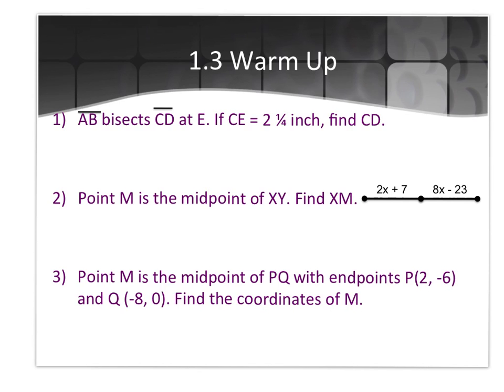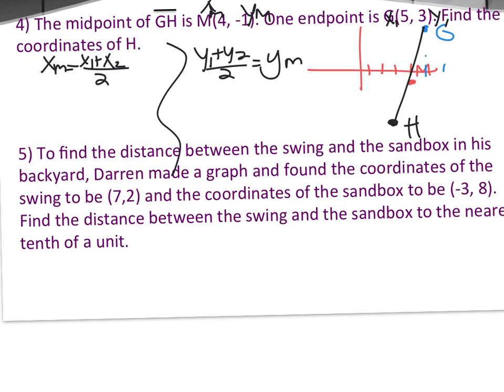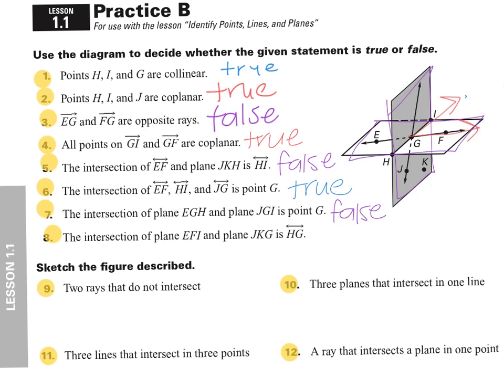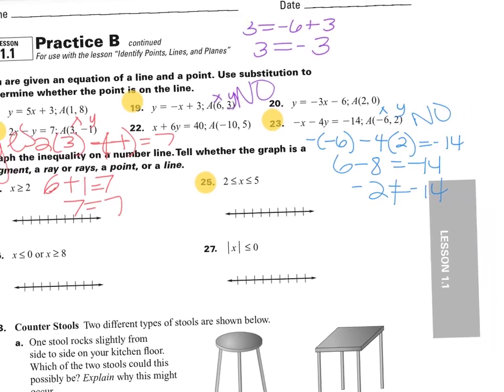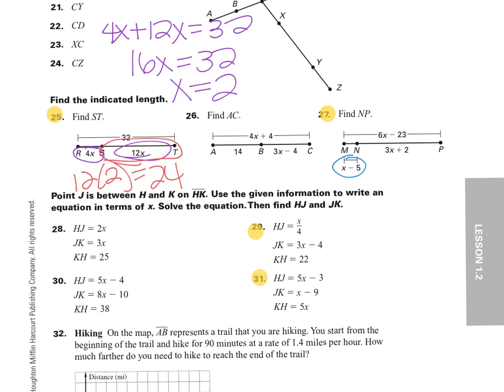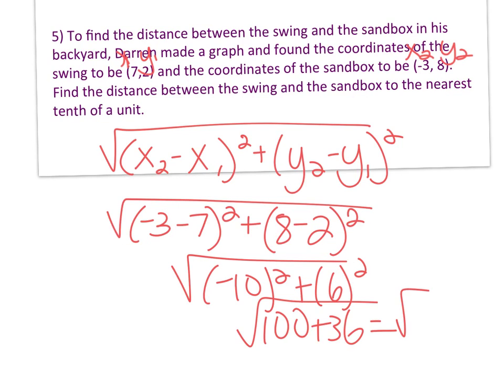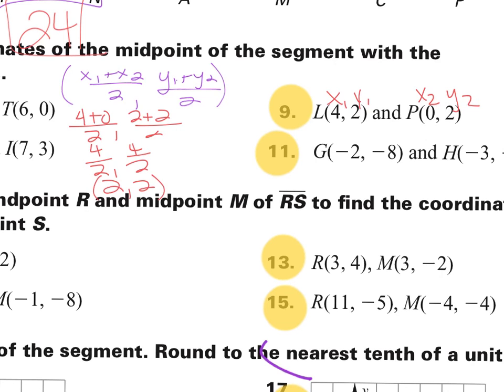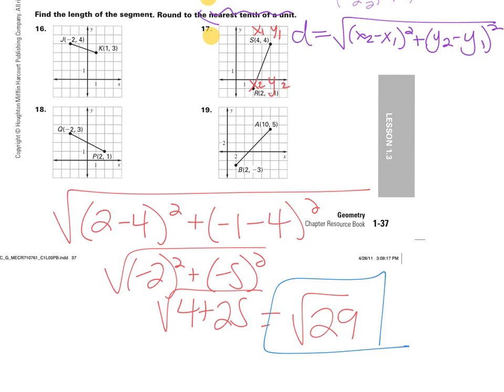8.29 1.1-1.3 Review